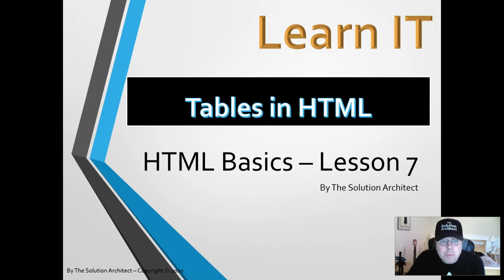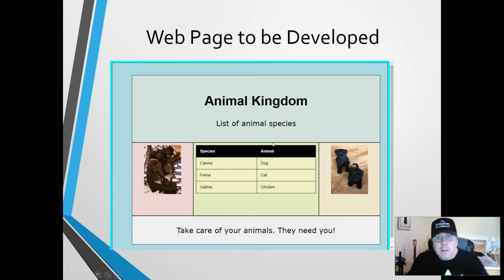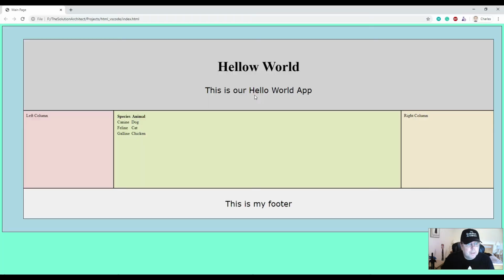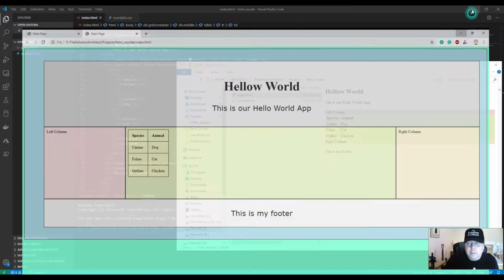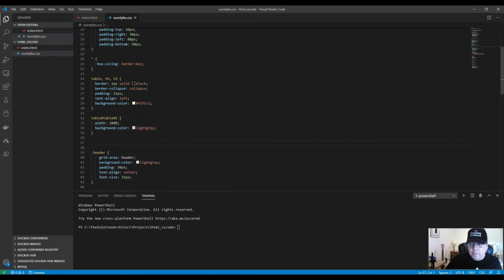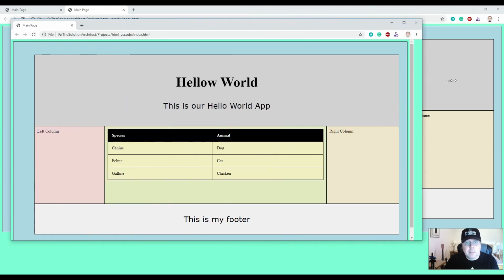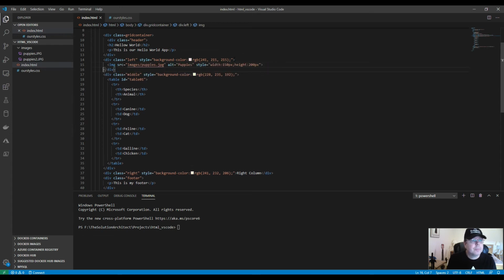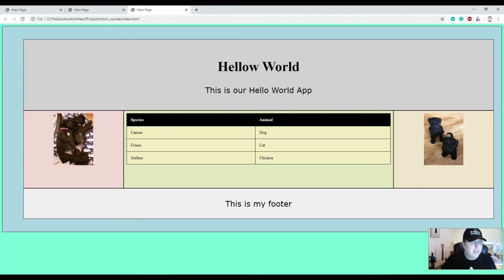Learn IT: HTML Basics Lesson 7. (TABLES in HTML)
This is Lesson 7 of the Learn IT HTML Basics video series: I explain the basics of using TABLES in HTML.